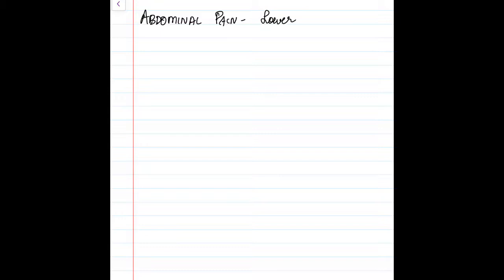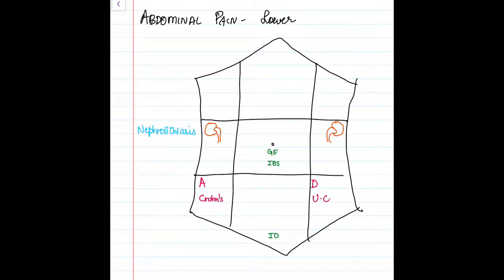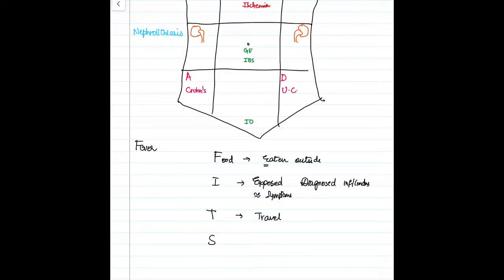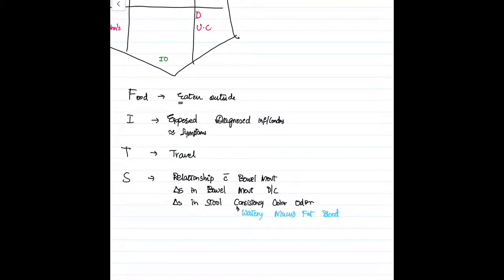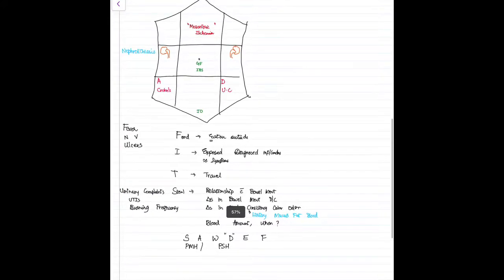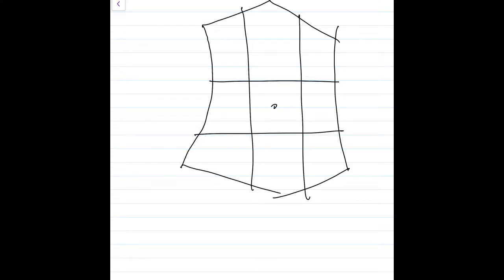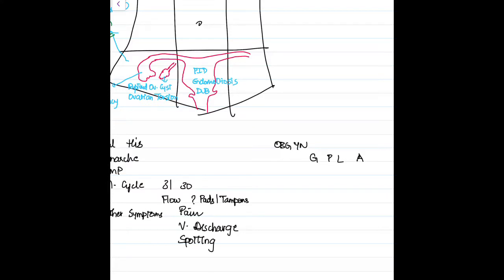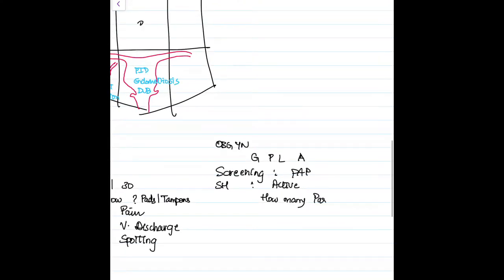Lower abdominal pain mnemonics: step 2 CS USMLE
This is a continuation of Abdominal Pain; differentials and pertinent questions to ask in history. Good Luck and always believe in yourself!